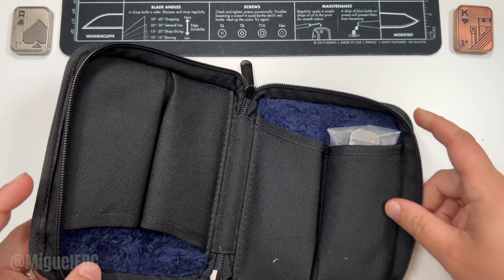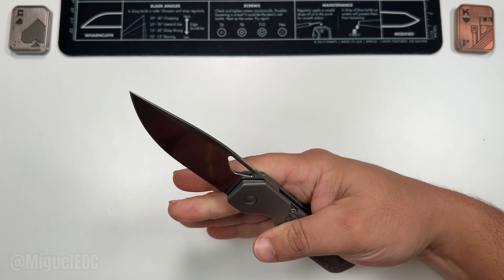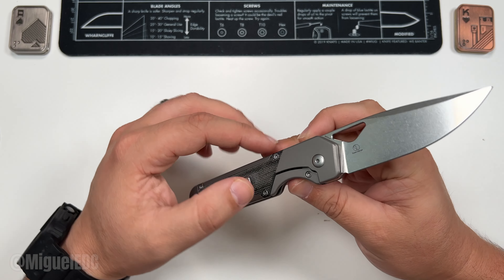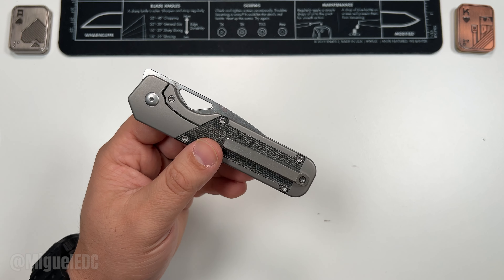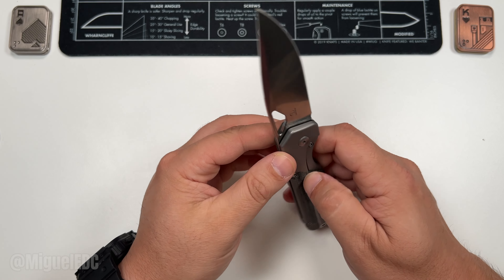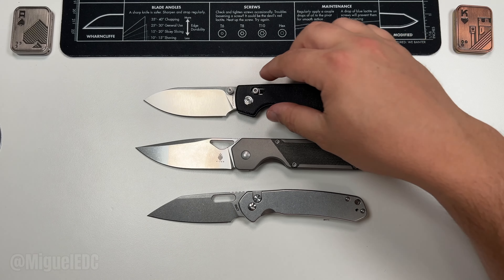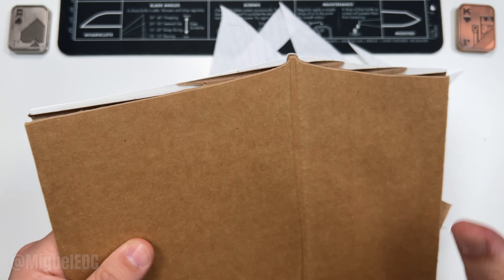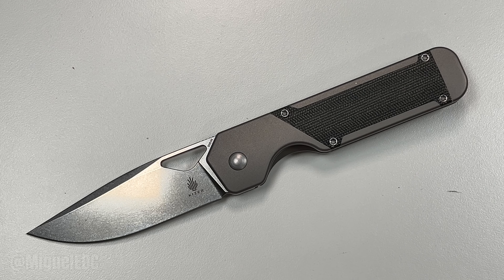You Must Check This Knife Out! I Didn't Know This Version Existed! - Kizer Militaw Unboxing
I unbox the Kizer Militaw Folding Knife.

👉🏼 Ace and King Metal Fidget Toy

🔥Try Audible Premium Plus!